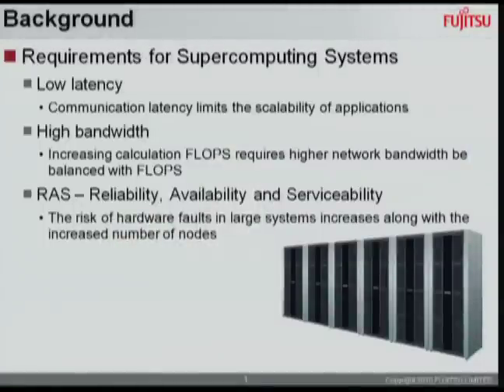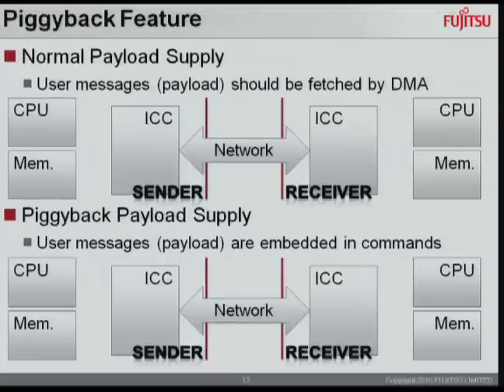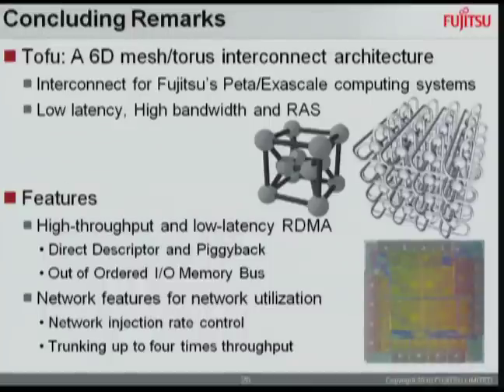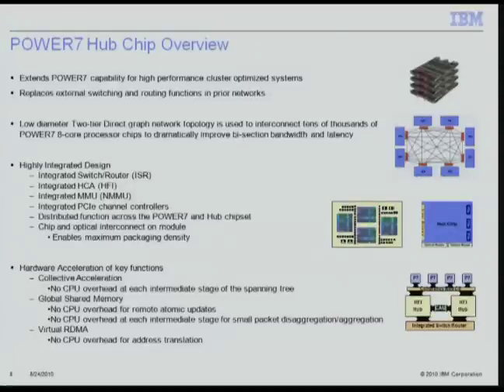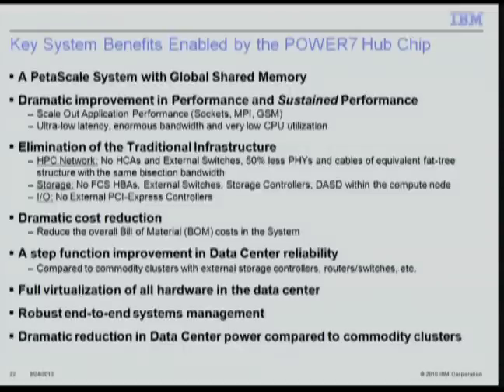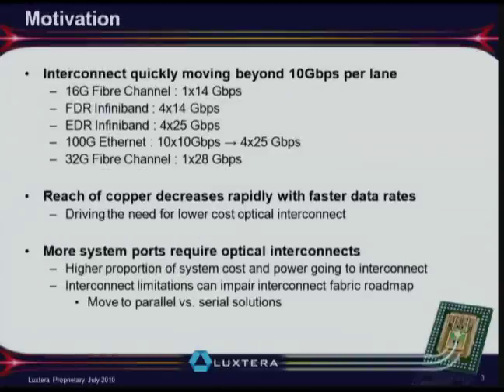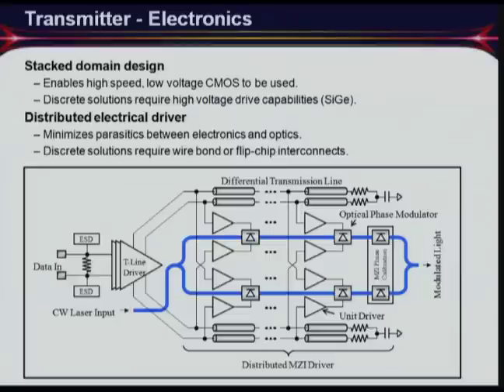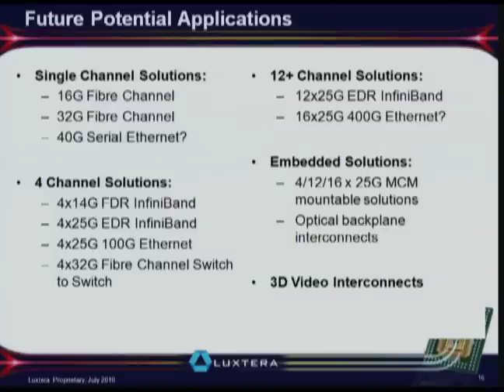HC22-S5: Interconnects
Session 5, Hot Chips 22 (2010), Tuesday, August 24, 2010.

ICC: An Interconnect Controller for the Tofu Interconnect Architecture
Takashi Toyoshima, Fujitsu

The IBM Power7 Hub Module: A Terabyte Interconnect Switch for High-Performance Computer Systems
Scott Clark, et. al., IBM

Silicon Photonics: Optical Connectivity at 25Gbps and Beyond
Brian Welch, Luxtera

Spidergon STNoC: The Technology That Adds Value to Your System
Marcello Coppola, STMicroelectronics